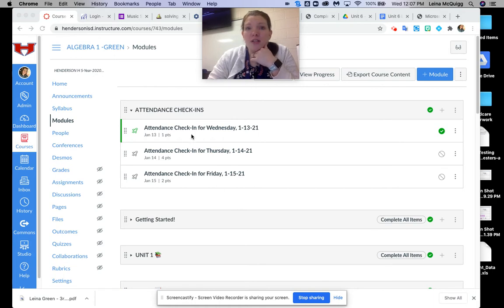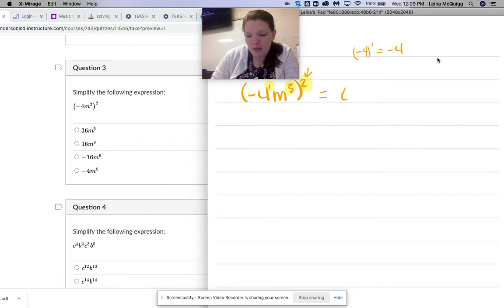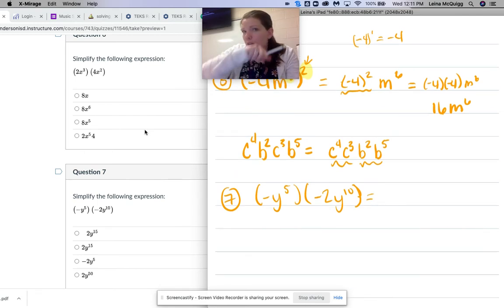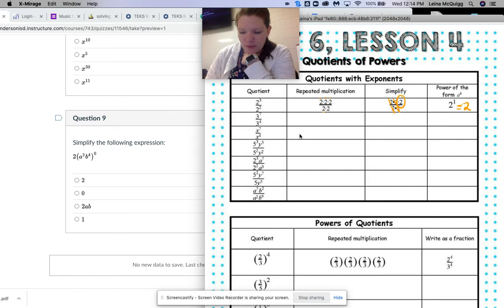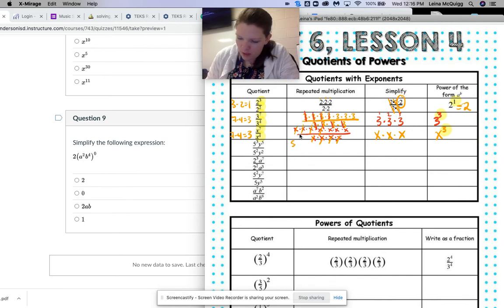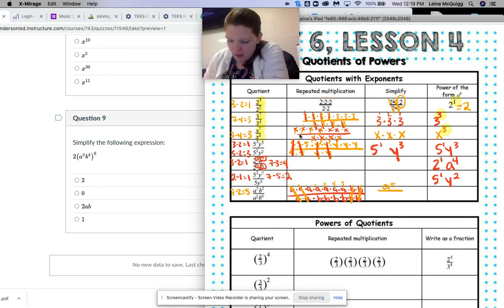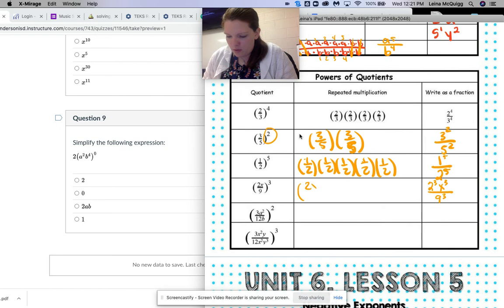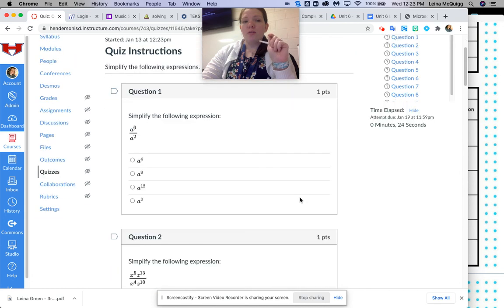Unit 6 Lesson 4 - Quotients of Powers - Algebra 1